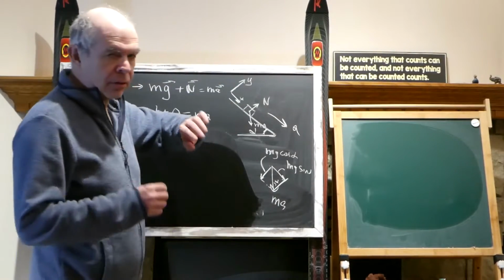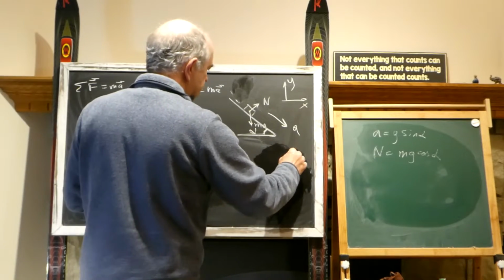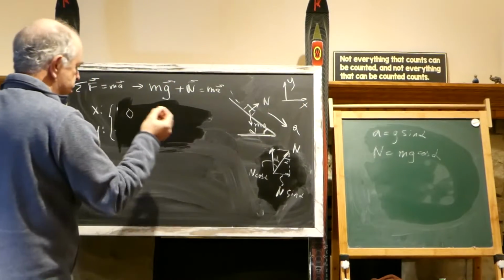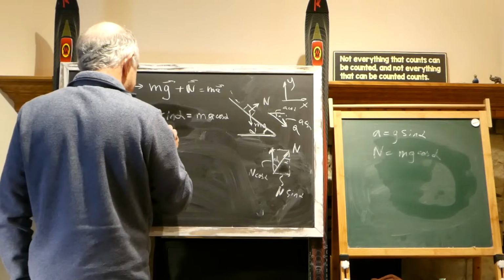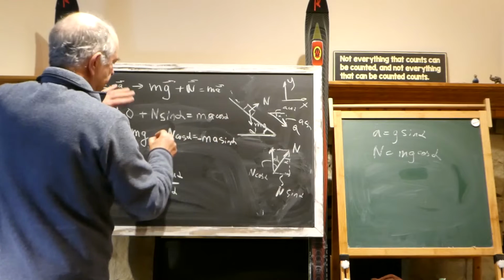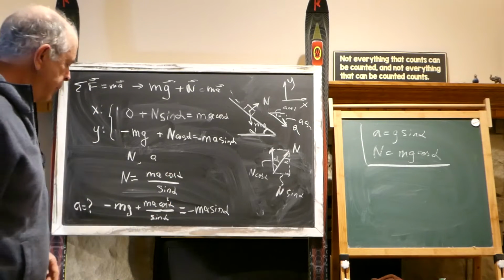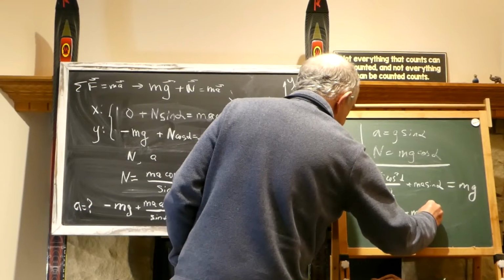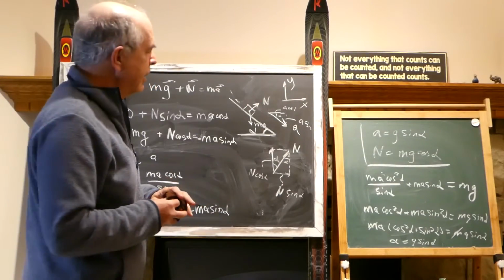22. Mechanics, Newton 2nd Law. Incline, no friction. Part 2/3. 220123 Physics tutor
Problem: Body on incline, no friction. Part 2/3.